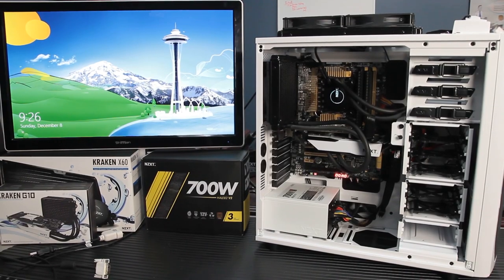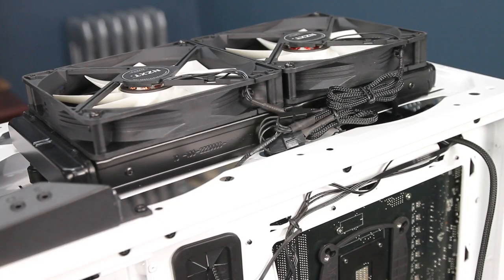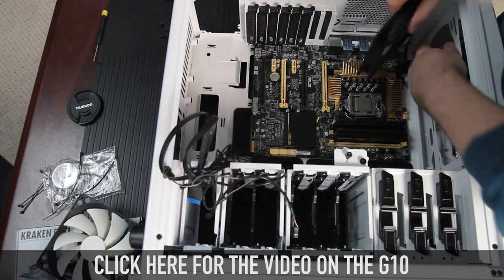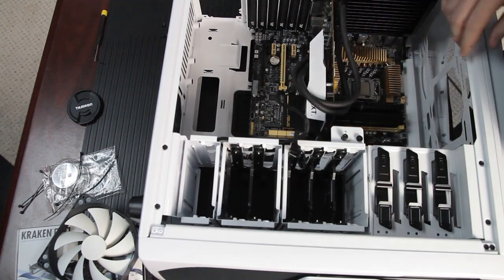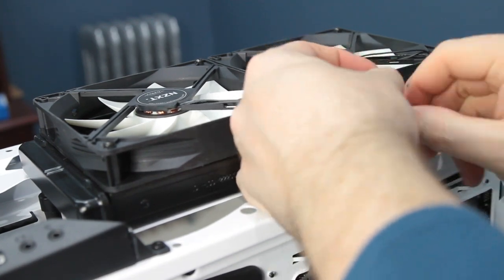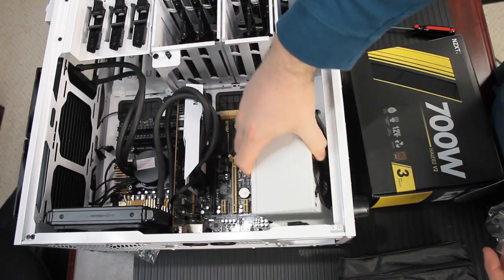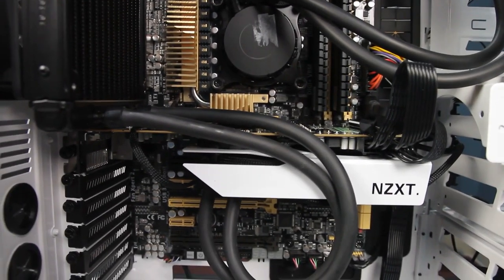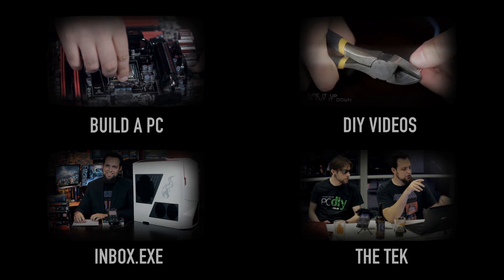Krakens Everywhere | NZXT Dual Radiator Build: 4770K @ 4.8 GHz